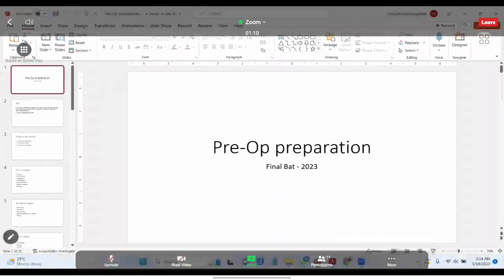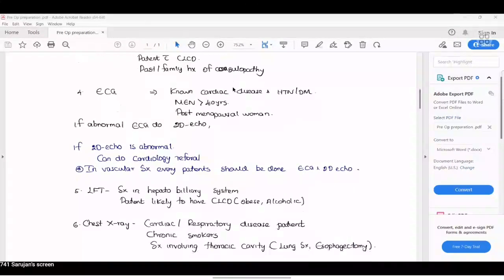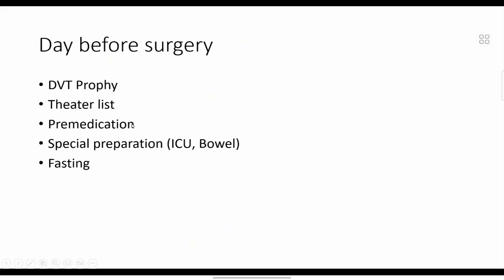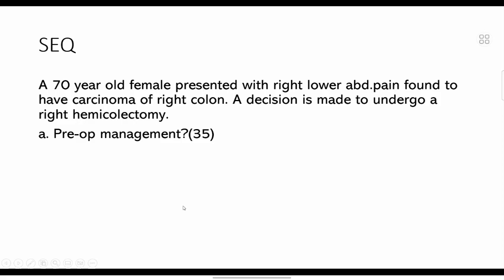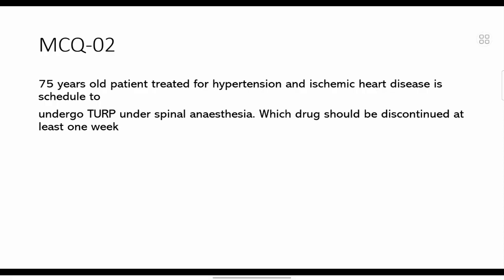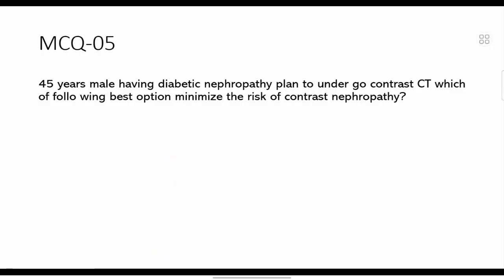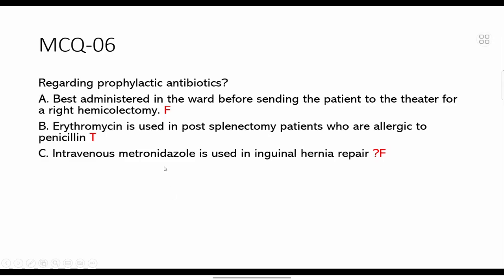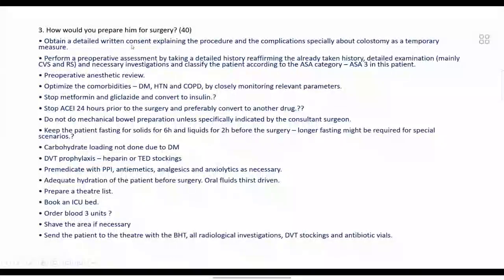Anaesthesia Pre OP Surgery Long Case and SEQ Complete Kuppi Presentation